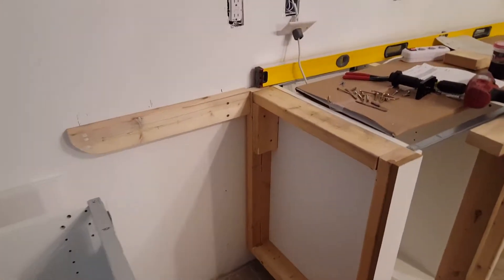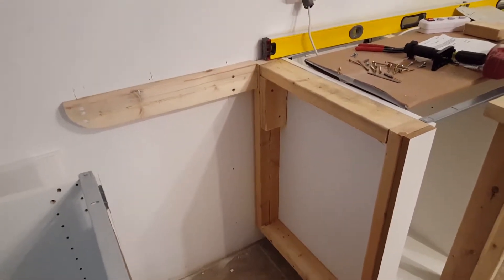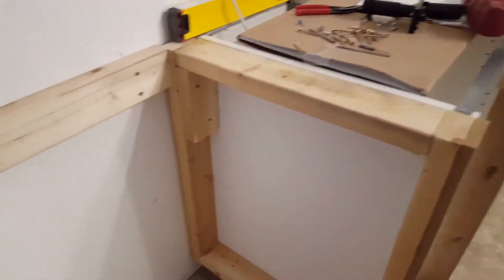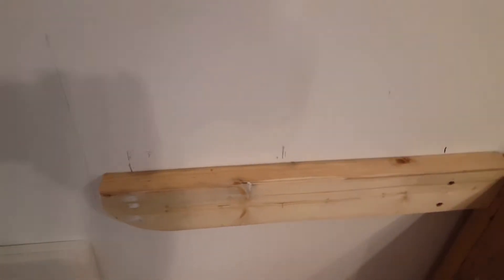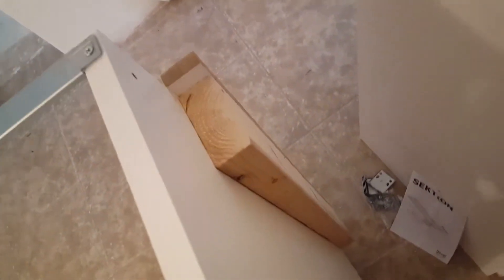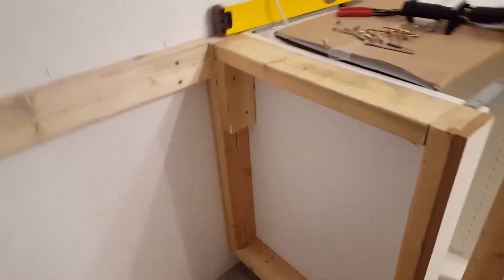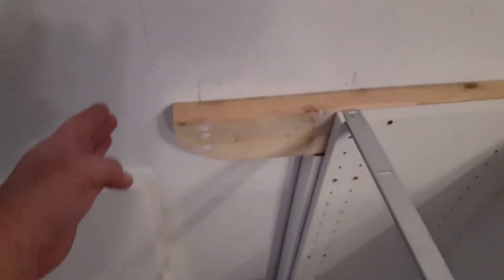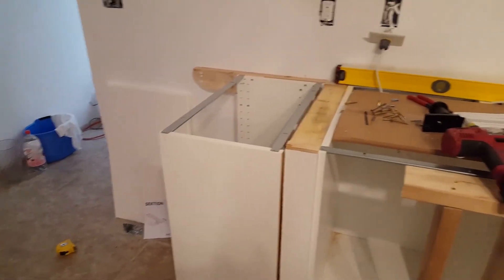IKEA KITCHEN COUNTER PENINSULA GRANITE #1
THE IKEA PLANNER SHOULD HAVE DESIGNED A NORMAL CORNER UNIT HERE. AND 24 INCH CABINETS ON THE PENINSULA.THAT WAY GRANITE HAS SOMETHING SUPPORTING IT. ALSO IF YOU HAVE 24 INCH BASE CABINETS ON THE PENINSULA THE GRANITE COULD BE 35 INCHES WIDE. GRANITE CAN OVERHANG 10 INCHES  WITH NO BRACKETS IF GRANITE IS SUPPORTED BY 24 INCH BASE CABINETS. Ikea base cabinet with peninsula granite hacks, very difficult to install supports for granite. I should not have had 2 lower door cabinets on peninsula. Ikea planner that I paid for should have known this and had me put two 24 inch normal shelve units with doors. This gives you more support for granite and allows room to build custom 2X4 frames inside back of lower cabinet if more support for granite is needed... soooo here is what I did to still use the large wider drawer unit on the peninsula with a bar area to sit at...